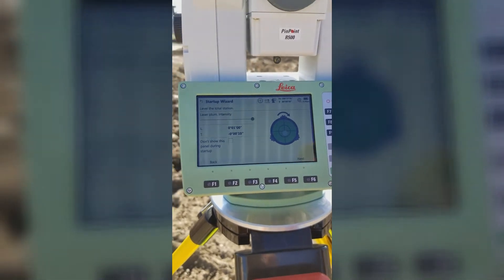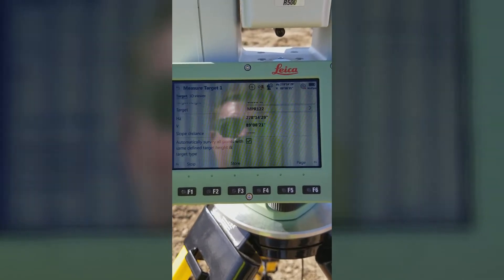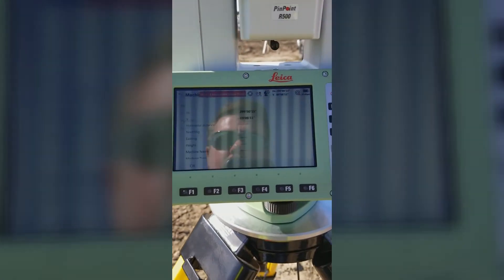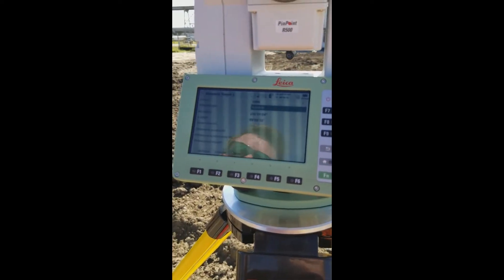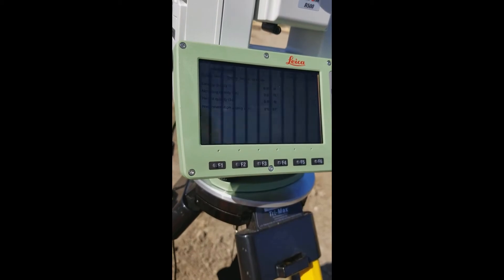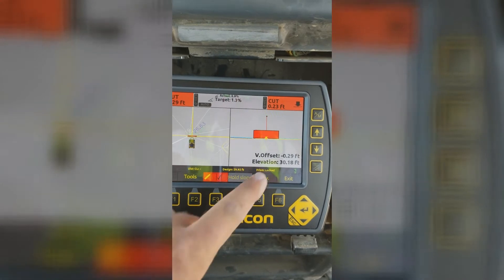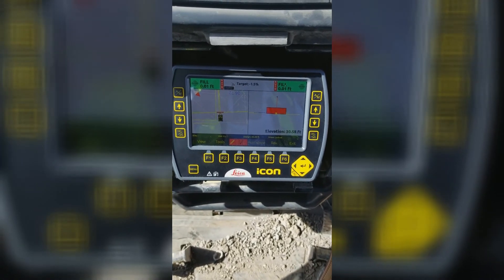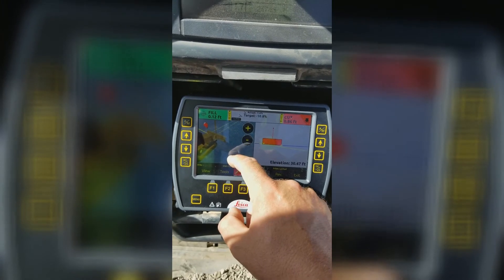How to Setup Leica TS16 without tablet for MC use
Here is one of the fastest ways to setup a Leica TS16 robotic total station for machine control use.  Tablets or data collectors are unnecessary for simple setup and machine control use (less components needed.) We show how to use an automatic setup feature along with a manual reflectorless resection setup. This allows us to setup the instrument anywhere on the jobsite without needing to setup on top of a control point. This is the fastest, most efficient way to setup a Robotic Total Station for machine control use.